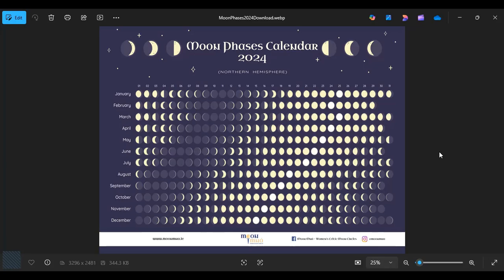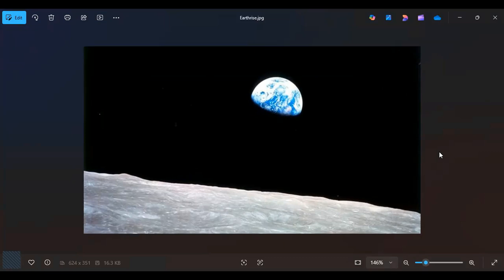Does the Moon Matter?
Rabbi Adam Chalom of Kol Hadash Humanistic Congregation shares his thoughts on the importance of the moon at the beginning of the Hebrew month of Av, defined by the arrival of a new moon (as is every Jewish month or “moonth”). Our ancestors took the moon very seriously, but should we? And what elements of the traditional “Rosh Hodesh”, or beginning of the month, still resonate for Humanistic Jews.